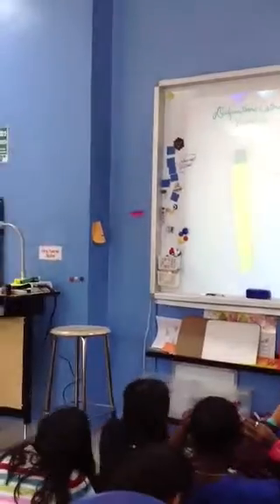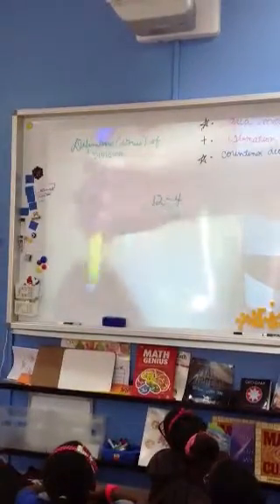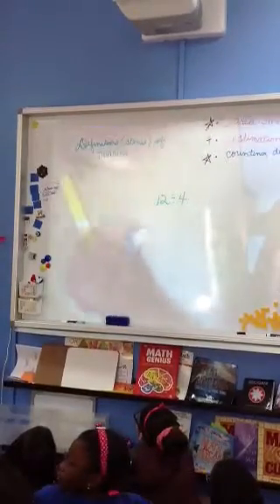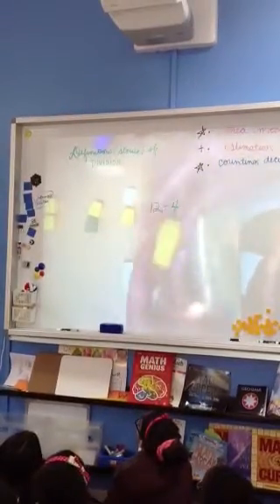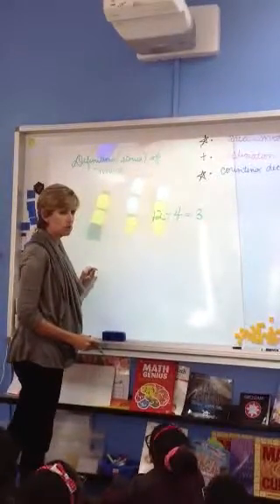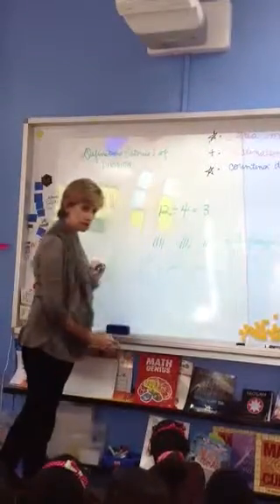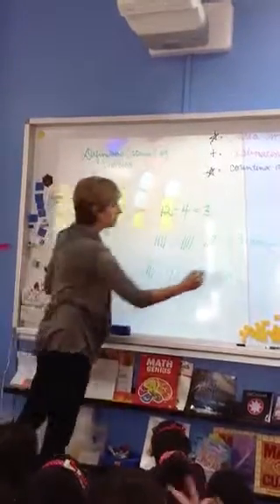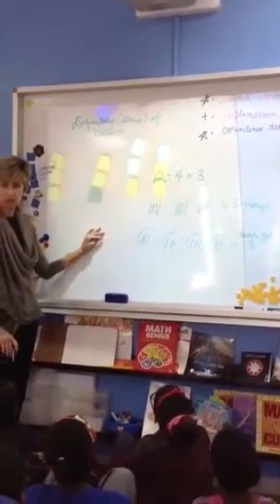Division with Decimals 1 of 3